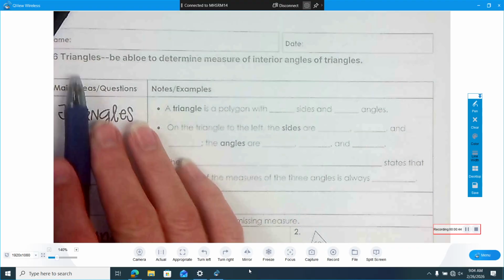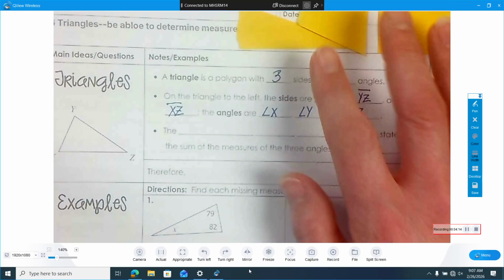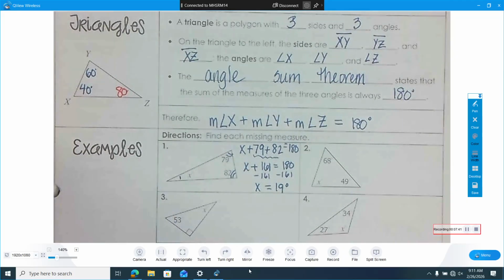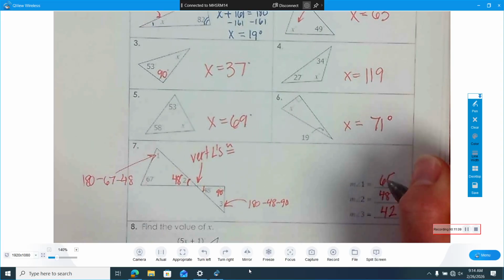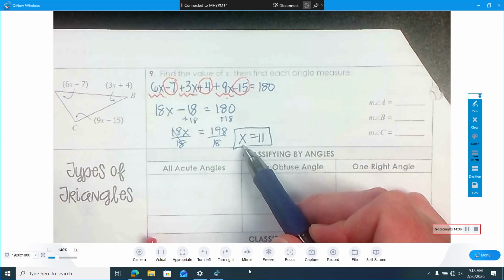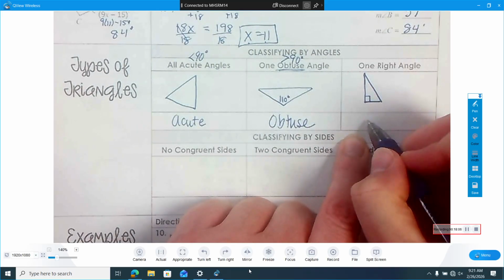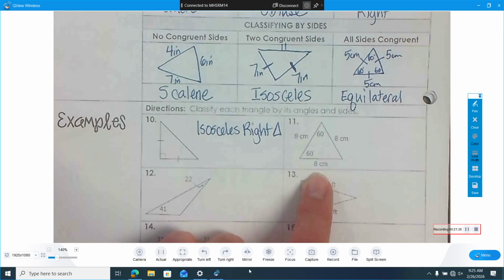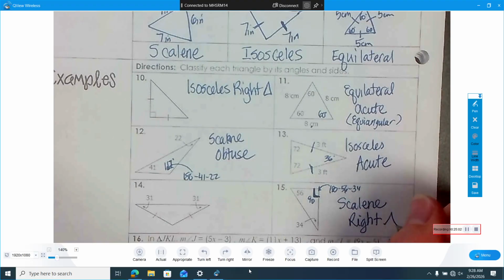7.6 Triangles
7.6 Triangles